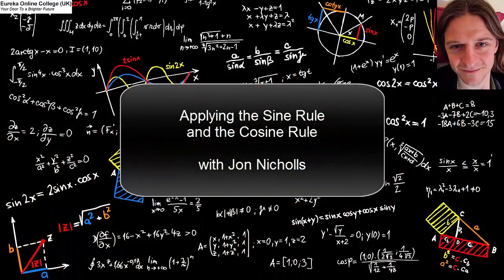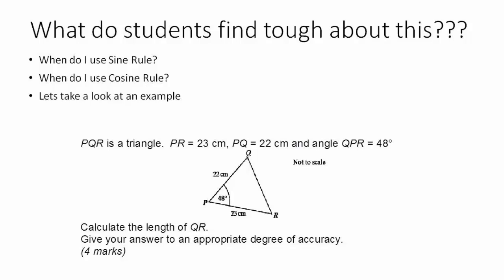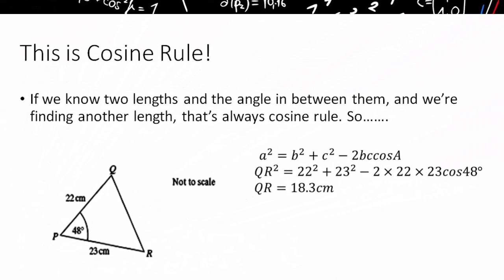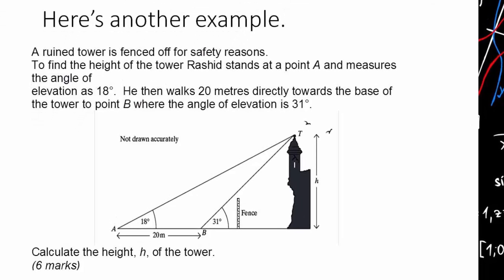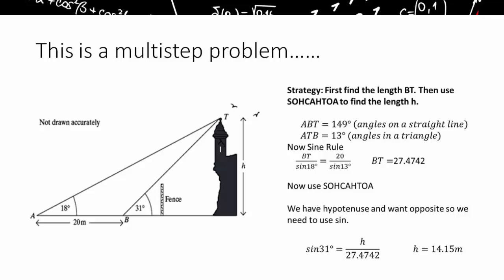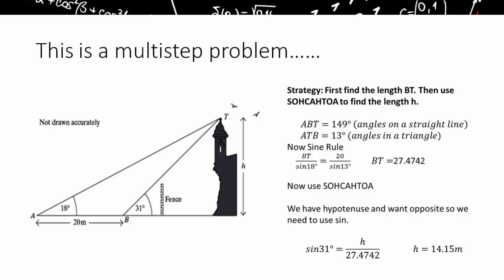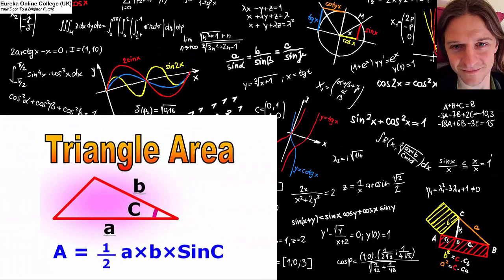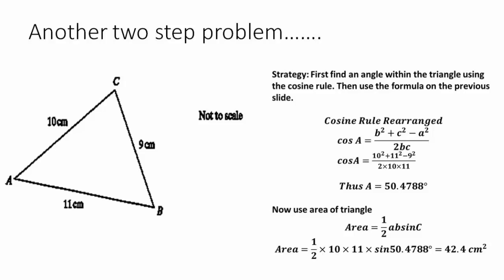Applying the Sine and Cosine Rule EUREKA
Maths Subject Knowledge Enhancement, tips and advice on Maths pedagogy for training teachers of mathematics